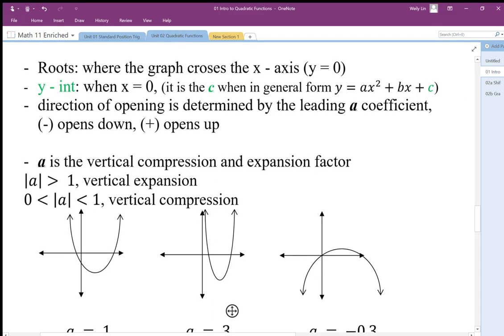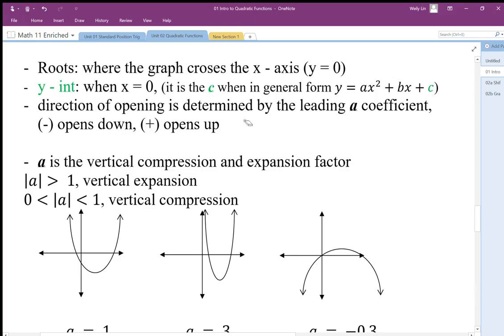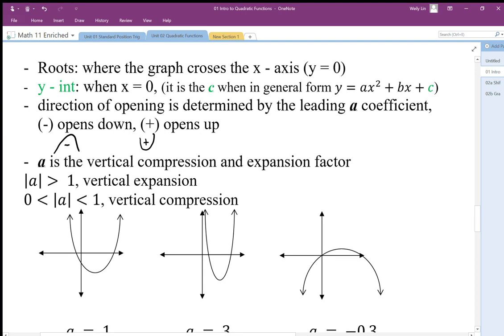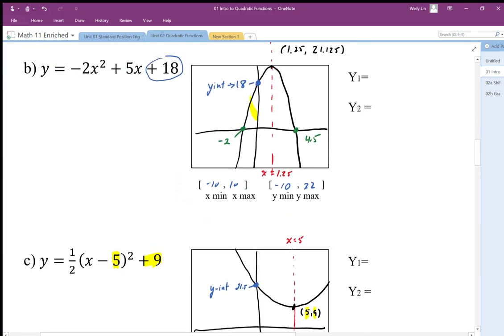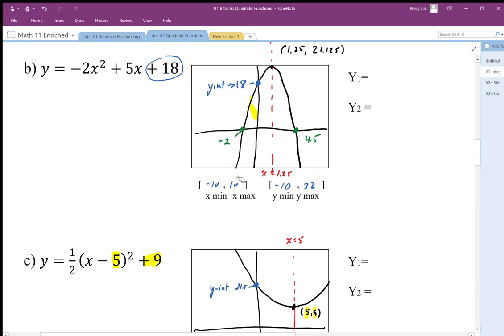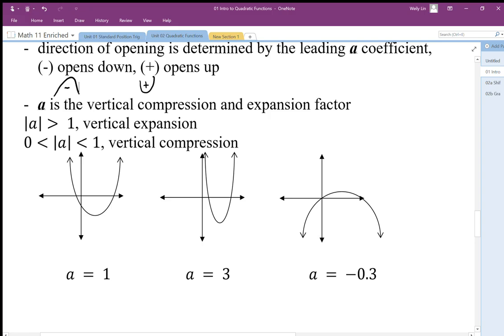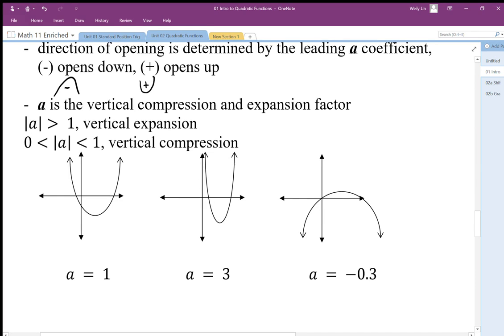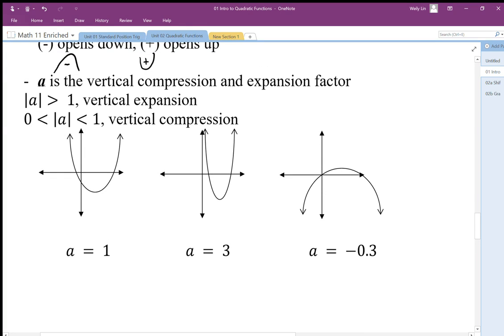01 Intro to Quadratic Functions Part4